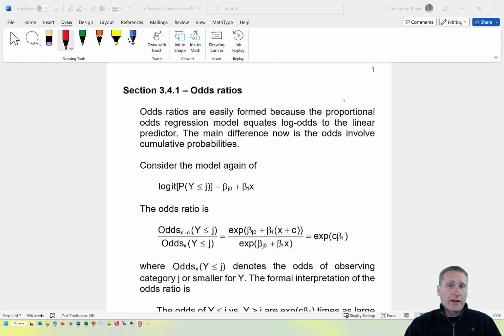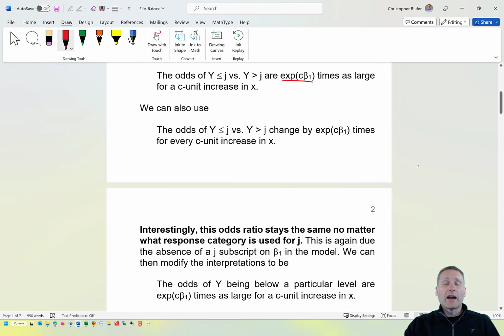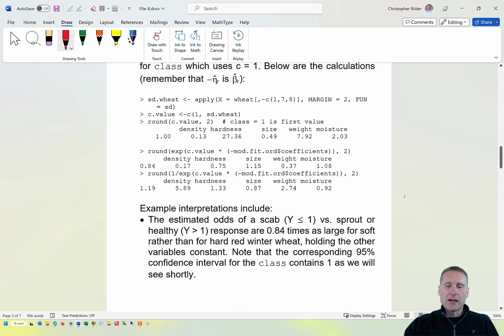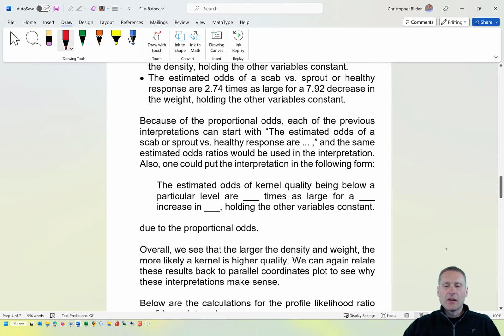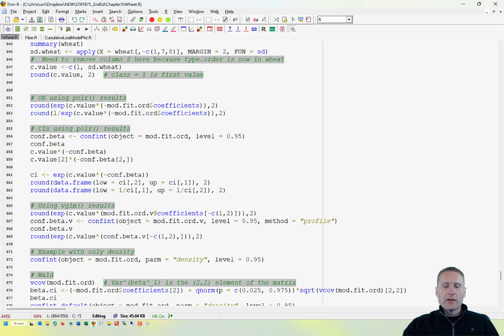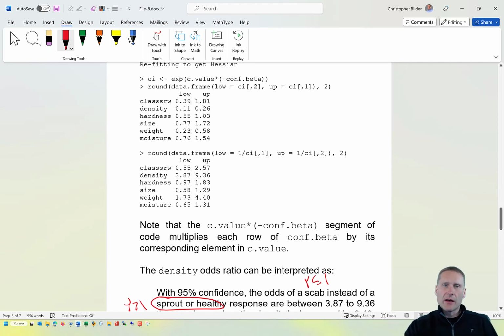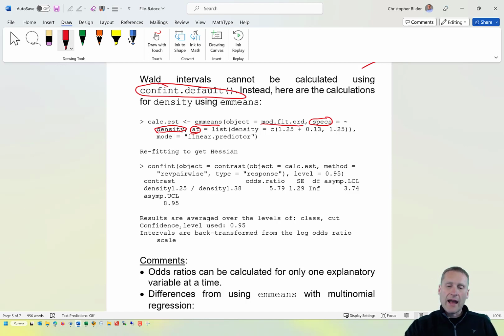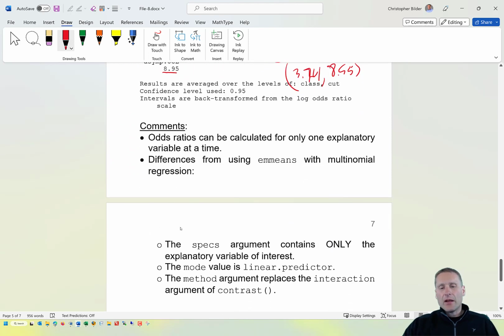Multicategory responses: proportional odds regression, odds ratio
for my course notes. This section discusses multicategory responses.